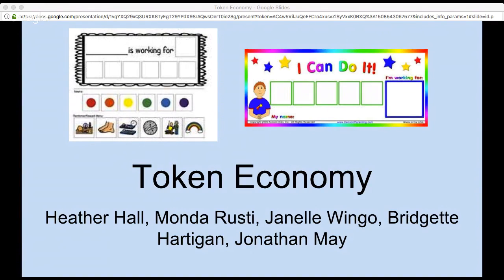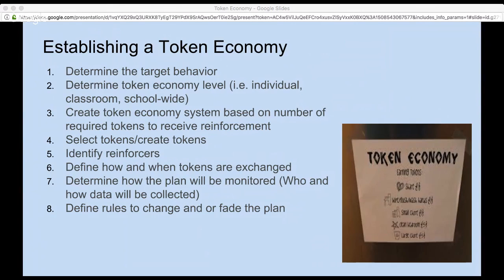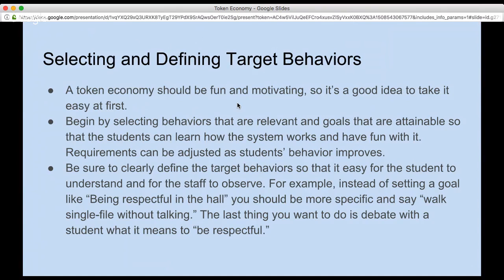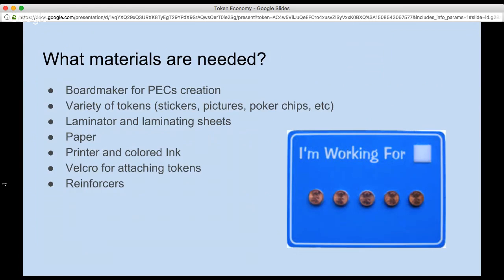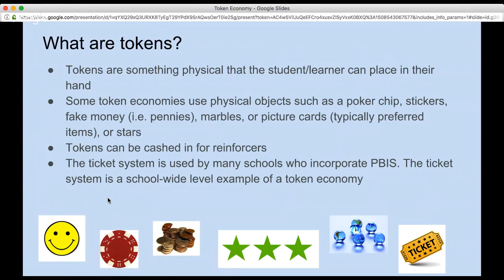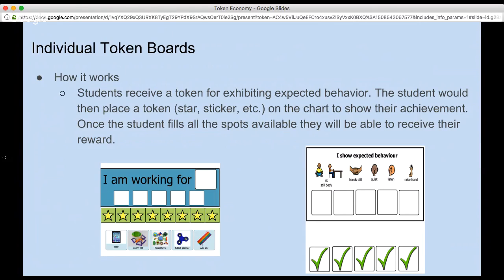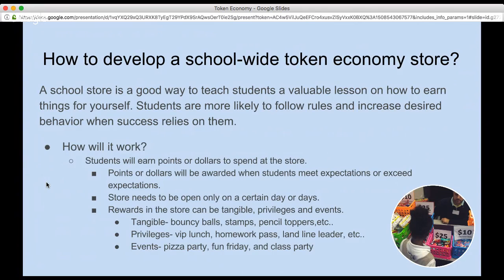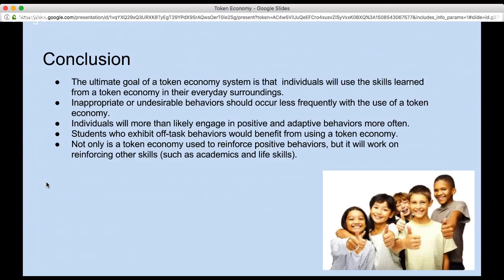610 Token Economy Presentation